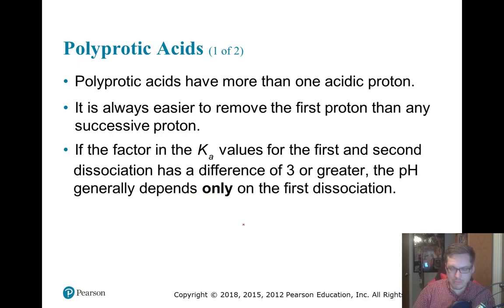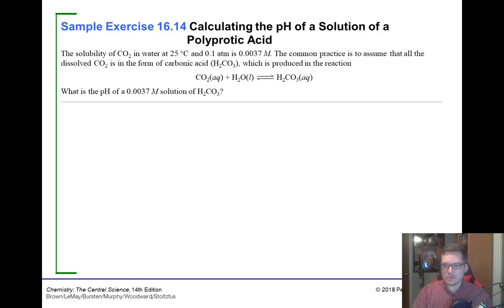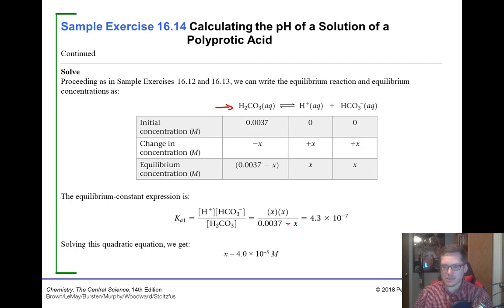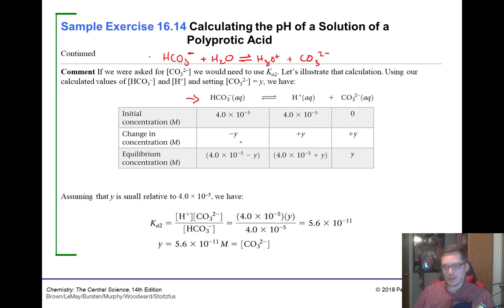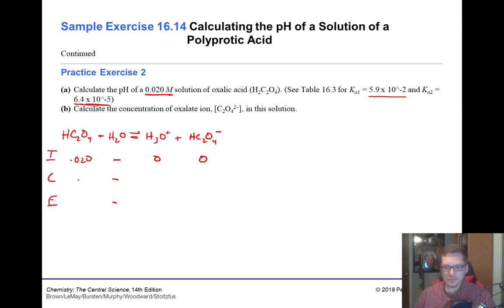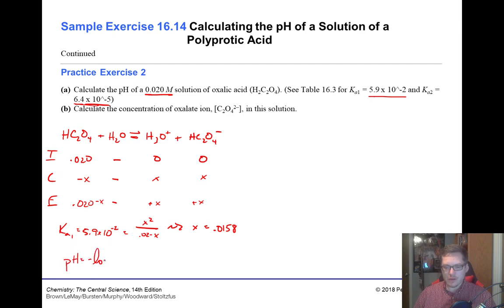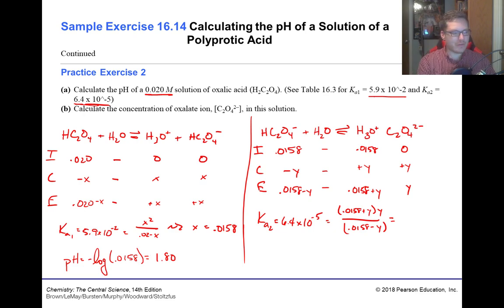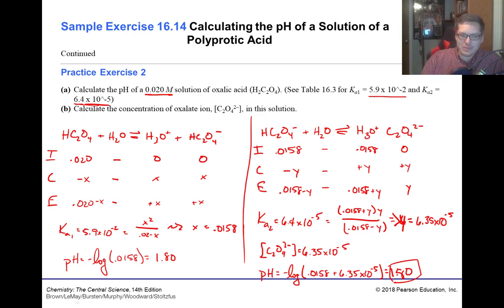Chem 2 Unit 10 Polyprotic Acids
Using ICE tables to solve pH and equilibrium concentrations of polyprotic acids.